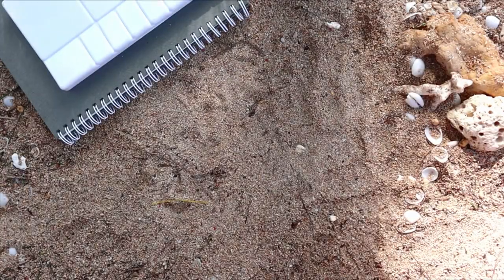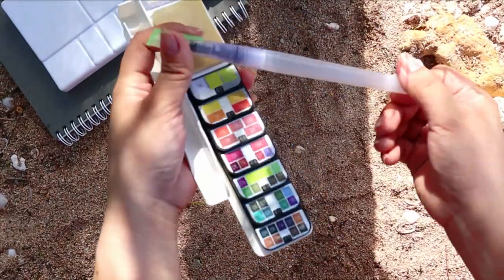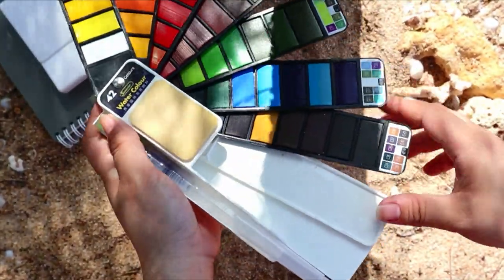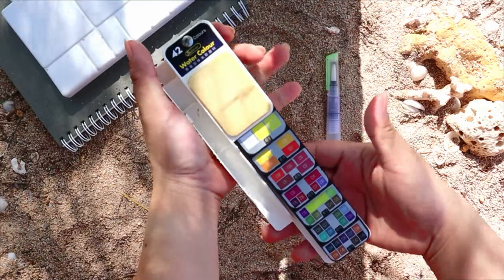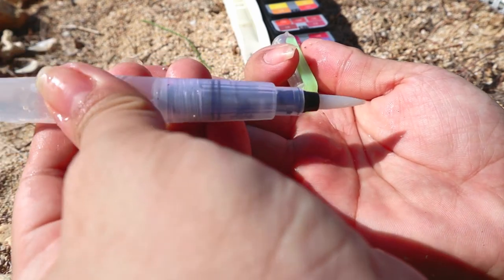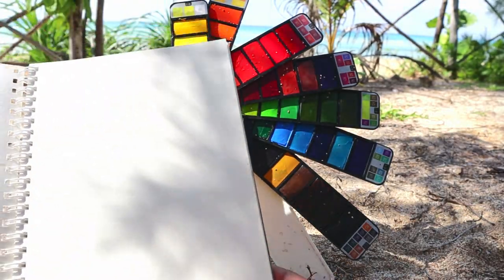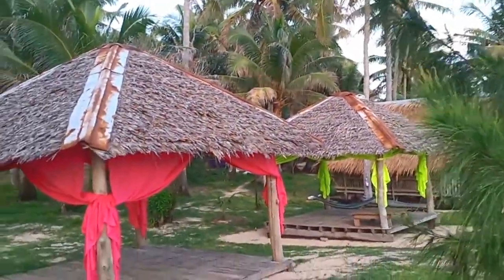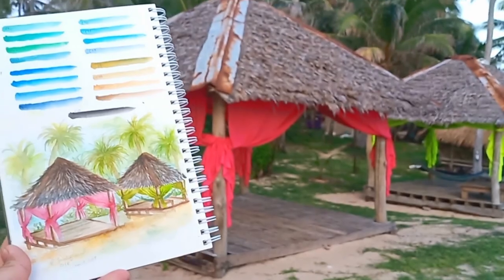SUPERIOR WATERCOLOR REVIEW | First Impression, Swatches and Color Test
SUPERIOR WATERCOLORS
💫 First Impression
💫 Review
💫 Swatches
💫 Color Test / Painting

WHERE I BOUGHT THIS?

PRICES:
42 Colors: P486.00
33 Colors: Currently not available on this shop
25 Colors: P429.00
18 Colors: P379.00